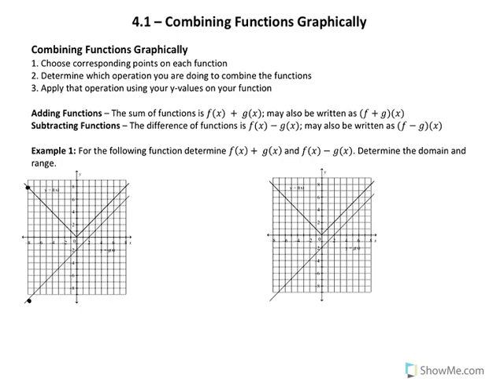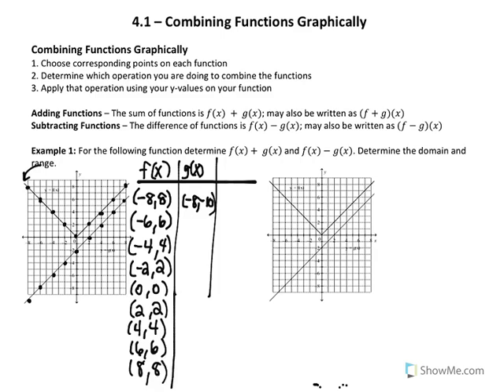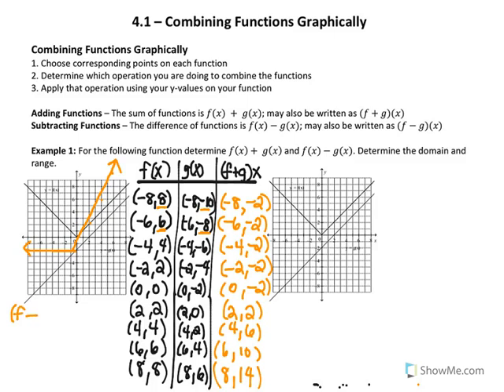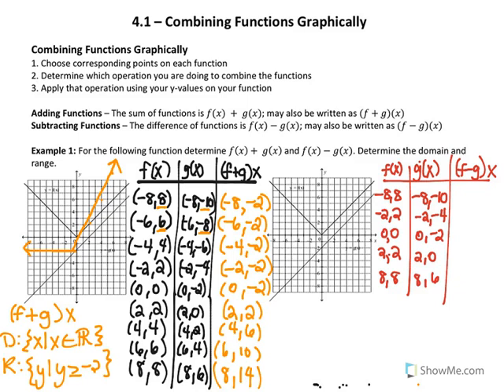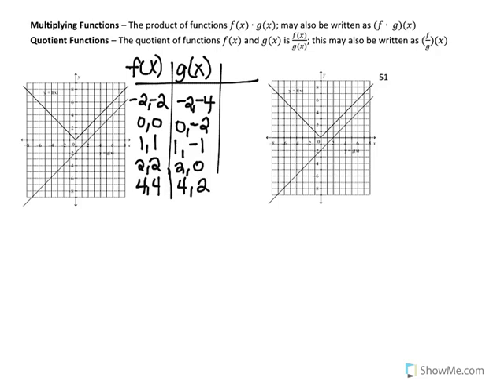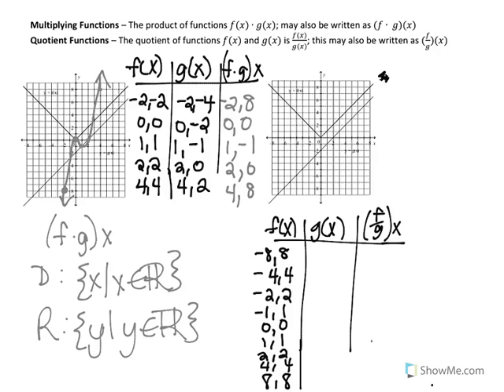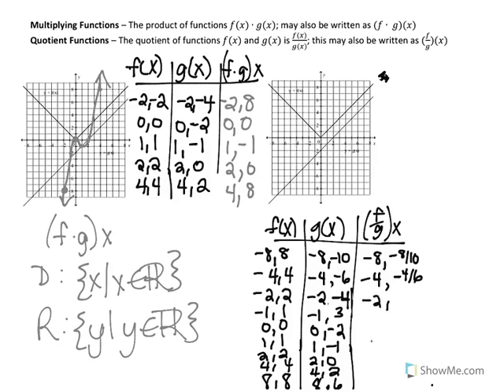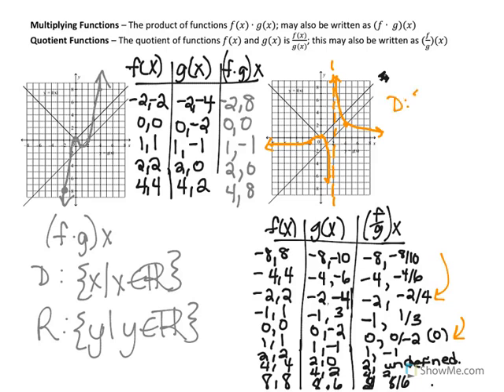Pre-Calculus 30 - Combining Functions - 1 - Combining Functions Graphically